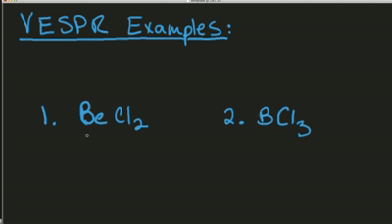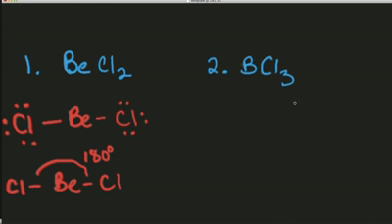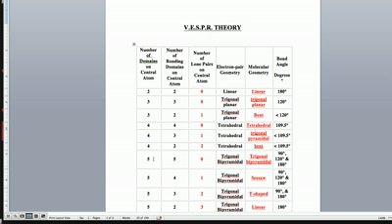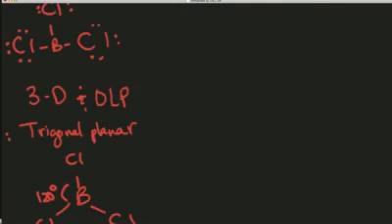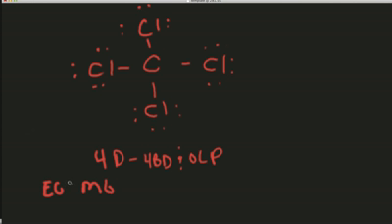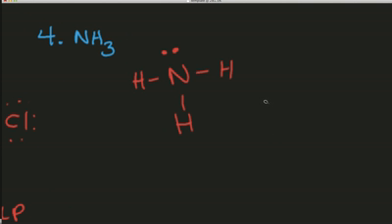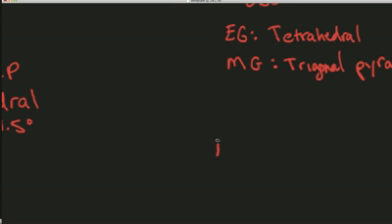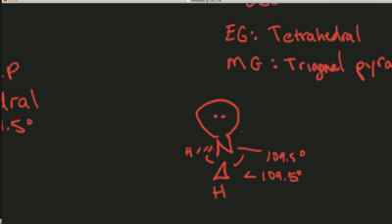[Chemistry][Chem I]-VESPR-Beginner Example Video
[Chemistry I] - 38 - VESPR (Example - Basic)